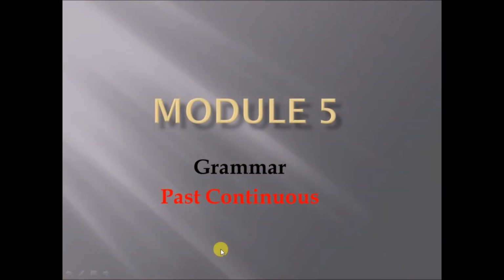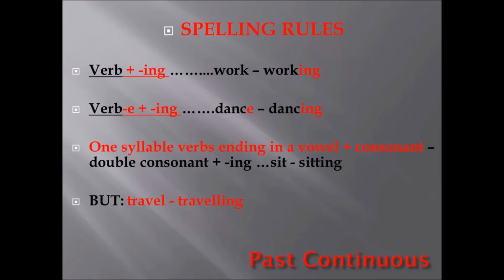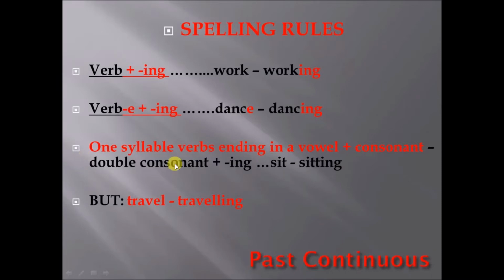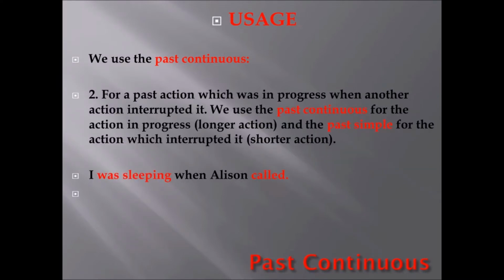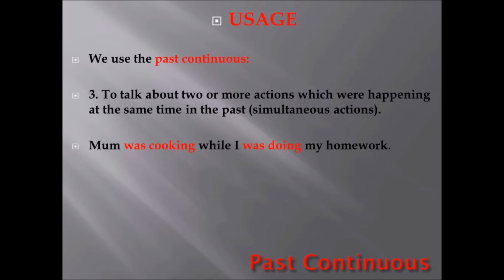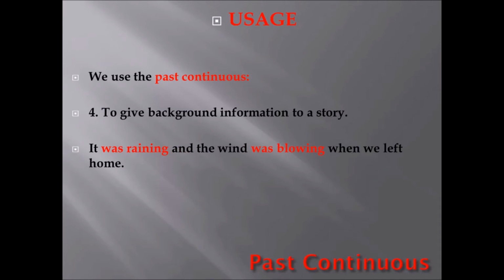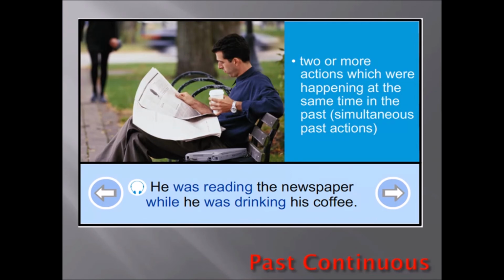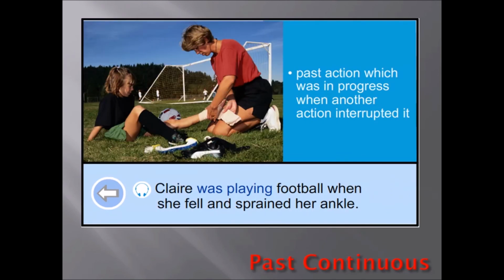J4GJAPT1-1- Past Continuous